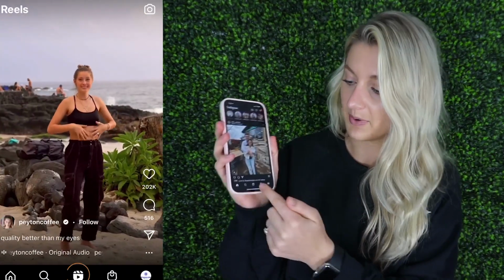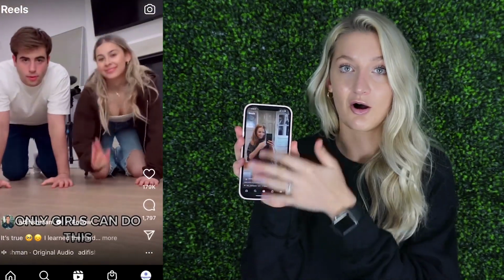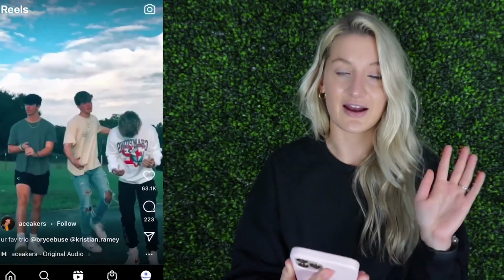HOW TO USE REELS FOR MAJOR INSTAGRAM GROWTH | How to Grow on Instagram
If you're an active user on Instagram, you may have heard of Instagram Reels! But why should you use this newest feature on Instagram? Let's take a look at 7 different benefits to using Instagram Reels for Instagram growth.

What I Use:
Sony a5100
Canon 70D
Blue Light Glasses

♡Video Requests?
Let me know if you want to see any daily vlogs, weekend vlogs, day in my life, what I eat in a day, fashion hauls, social media advice, full-time blogger, full-time freelancer advice, social media management vlogs, fitness advice, daily workout routines, week of workouts, microneedling, lifestyle, evening routines, morning routines, or TRAVEL VLOGS! Always looking for new requests! :)

Remember, life’s too short to be anything but happy. Smile, compliment, and make the most out of every situation!